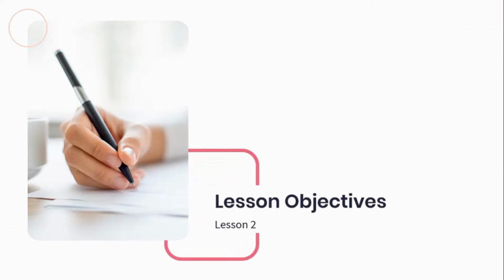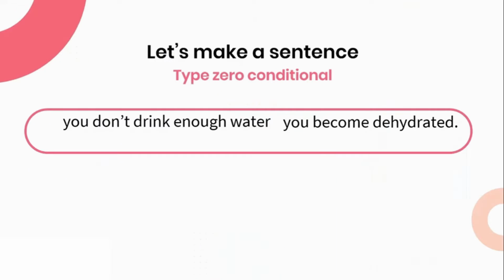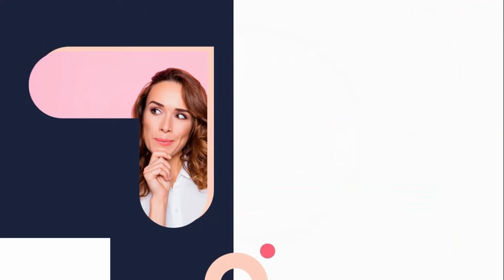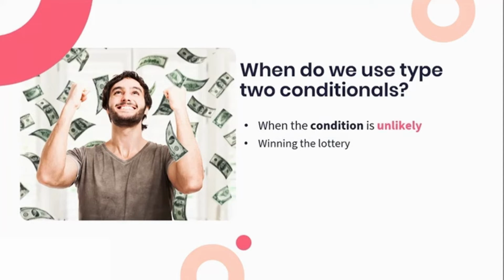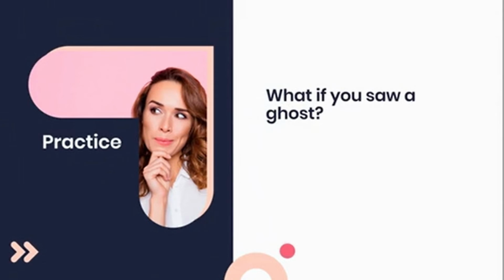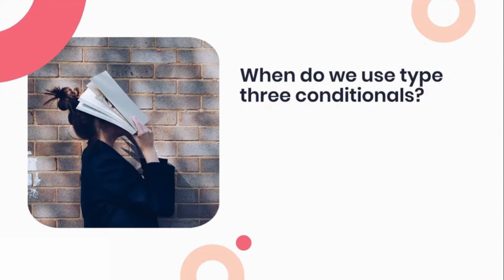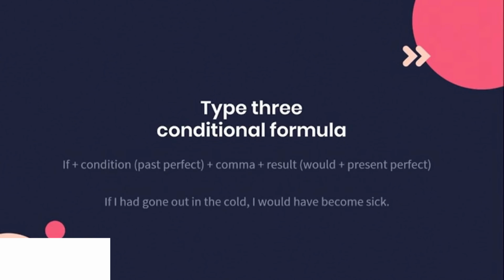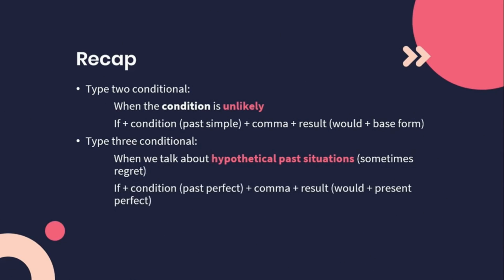IELTS Best Course 18/32 Chapters: IELTS ഇംഗ്ലീഷ് കോഴ്‌സ് സൗജന്യം